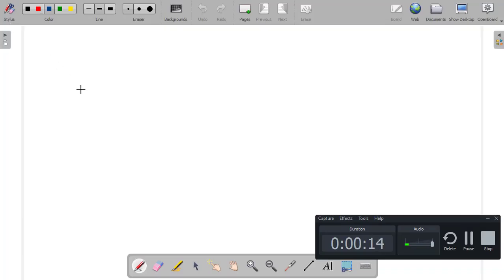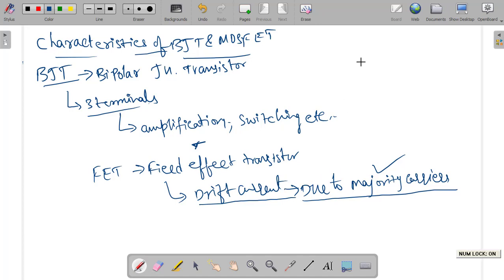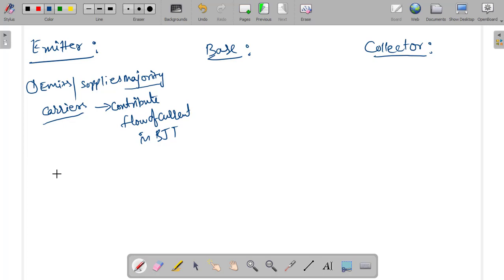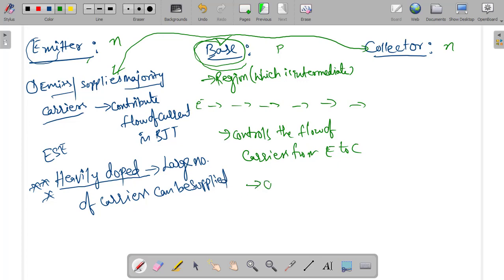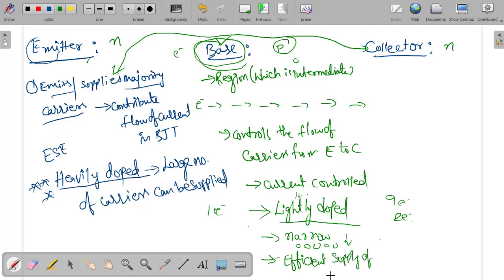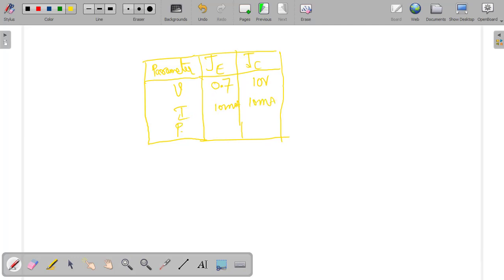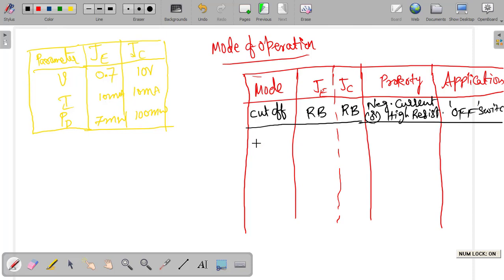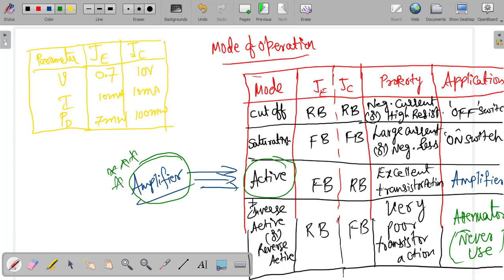Analog Electronics Class XIII (17/08/2020)